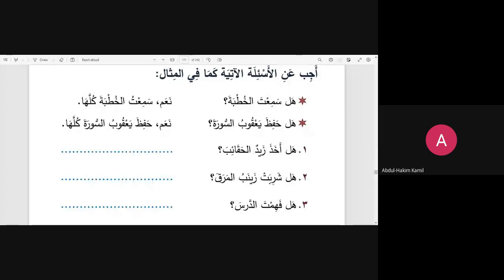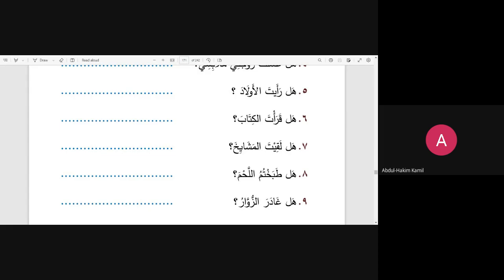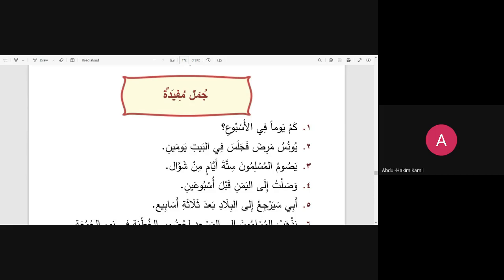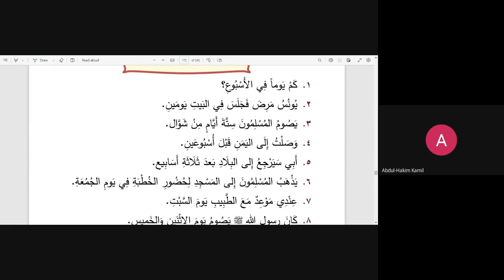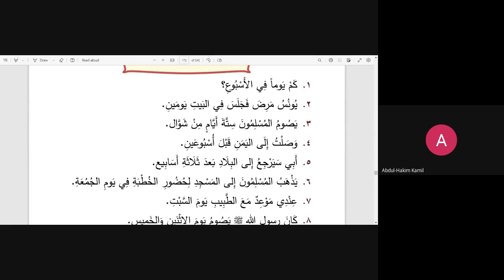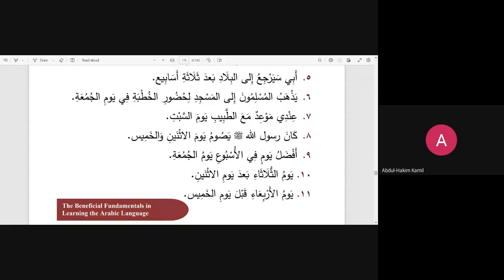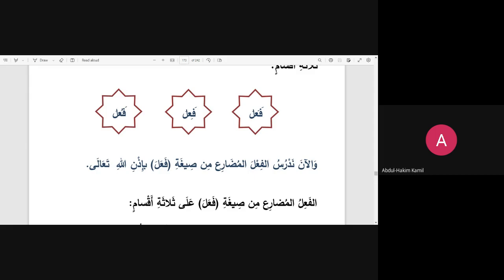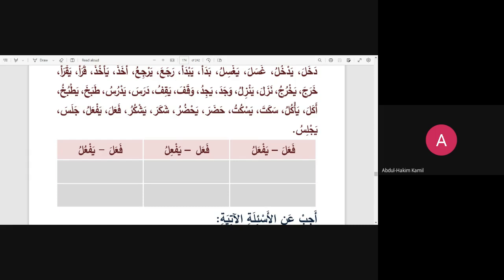(Lesson 19 Page 174) The Beneficial Fundamentals In learning The Arabic Language